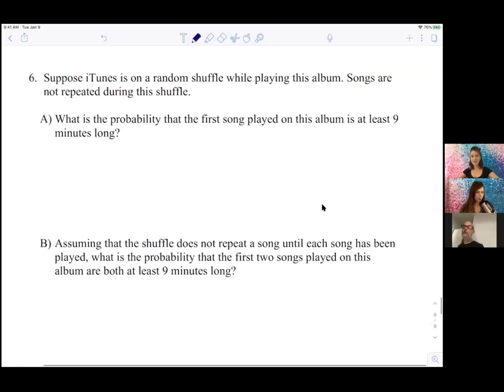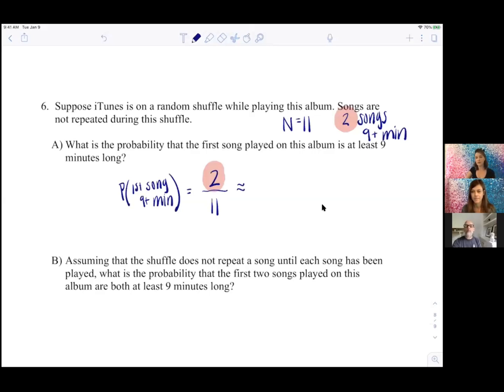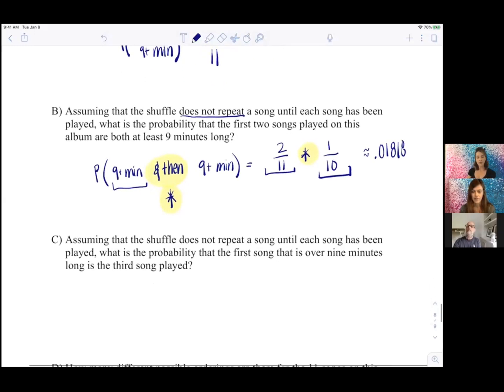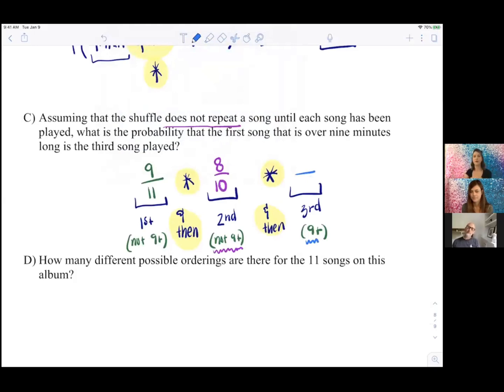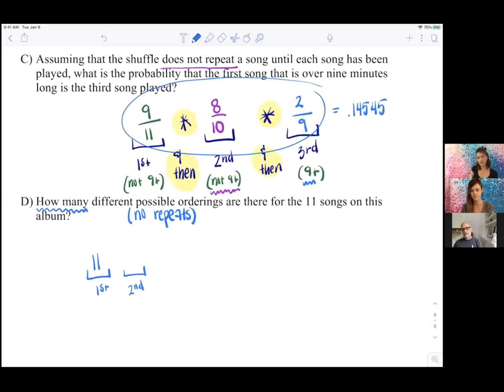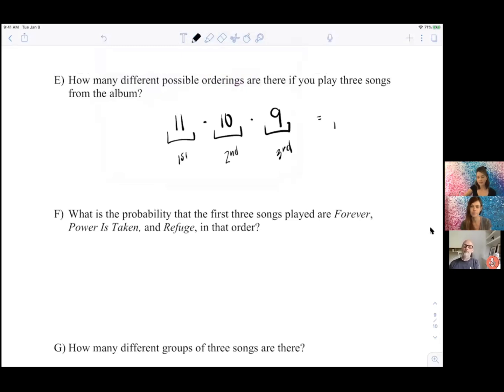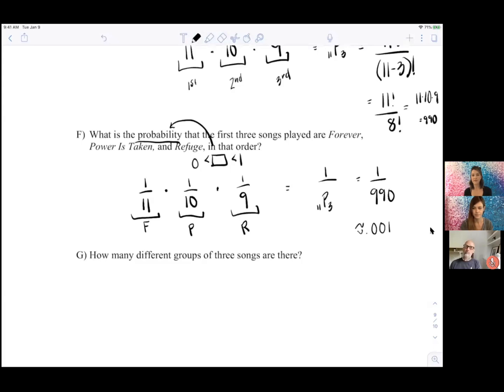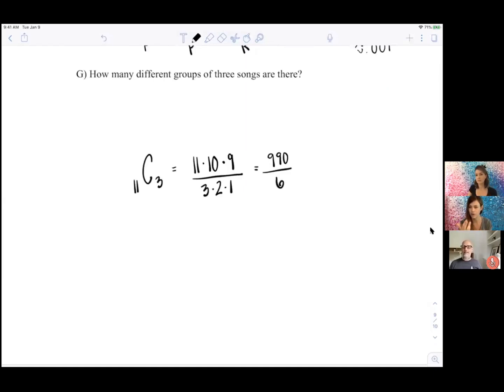Counting and Probability with Moby "All Visible Objects"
Combinations and permutations and probabilities, oh my! The Mathettes tackle all three with Moby.